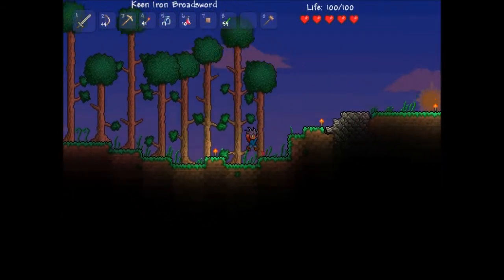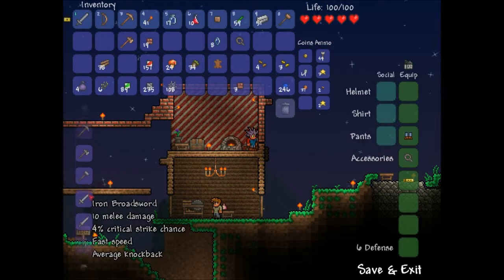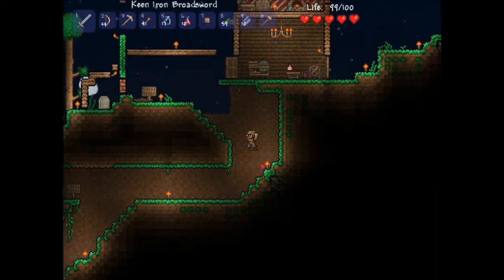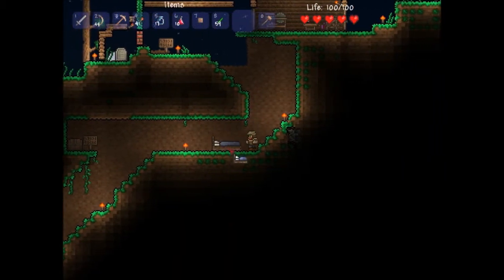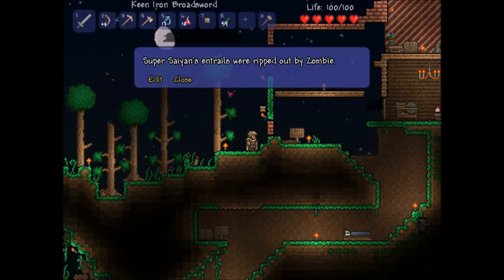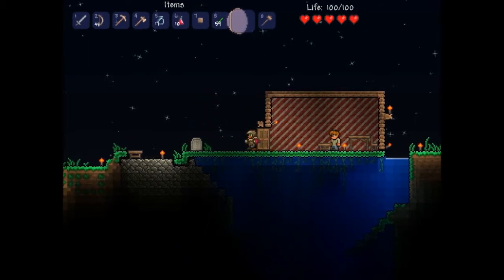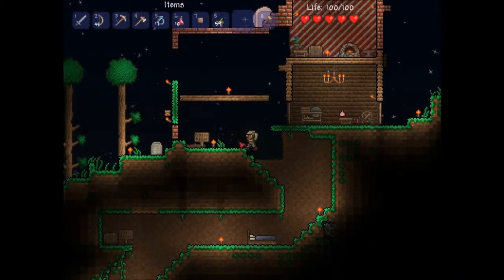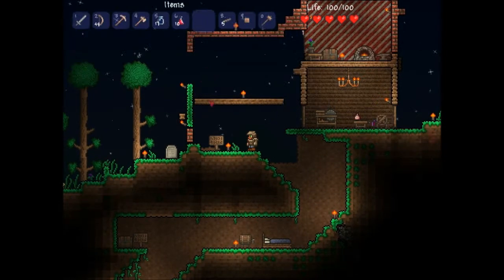Terraria Blind Playthrough Part 15 We now have Armor!! 2/3 of It...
Frozen gets new armor and makes a lot of new tools...He also treks on westward and finds a desert and a huge cave...